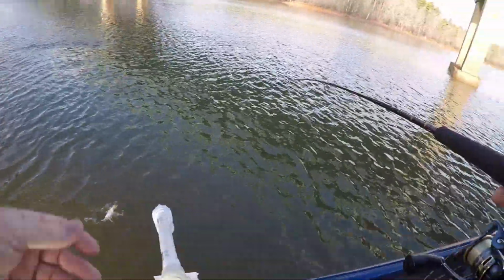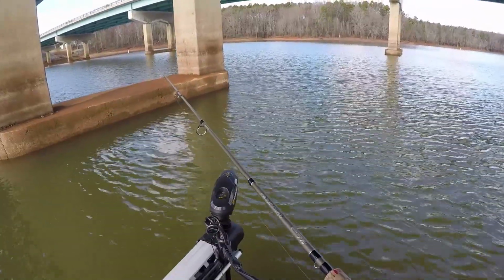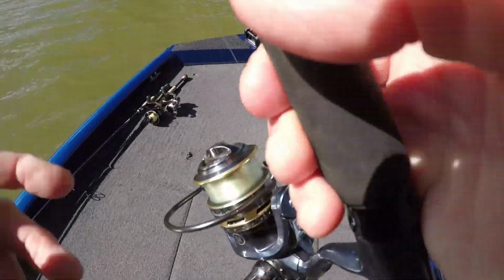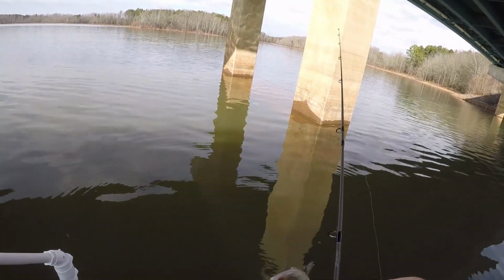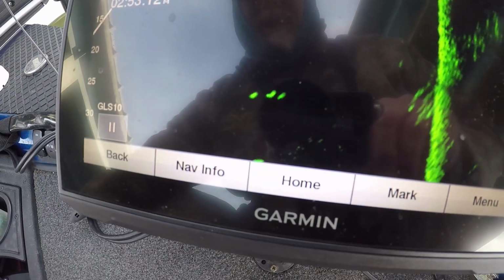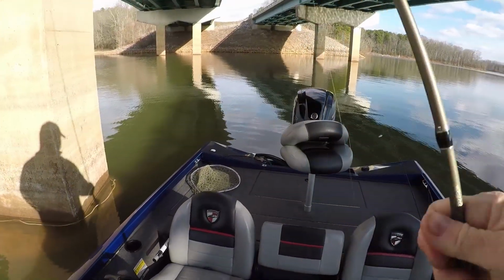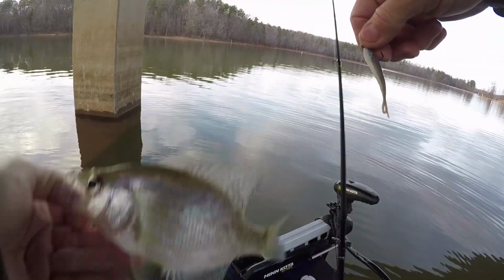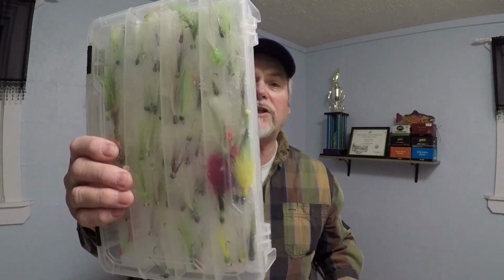Cold Front Crappie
After a cold front has dropped the water tempature in your lake and it has not warmed back up, what do you fish with. Live bait well be the best bait. If you fish jigs then try these two baits. Thanks and God Bless All.   Dennis

֎ Date Recorded:  Late winter 2020

֎ Location: Kerr Lake Va.

֎ Rod/Reel: 7' light action shakespeare. ,and B & M 10' jig rod

֎ Line: 4-6 lb. test P-Line FloroClear

֎ Bait/Lure:Hand tied hair jigs, chart/white/black,  silver/white and Gulp Minnows Smelt color 3''

֎ Depth Finder: Lowrance 5'' Hook,  Gramin echo Map 93sv/Livescope